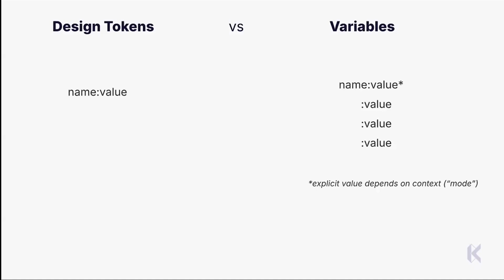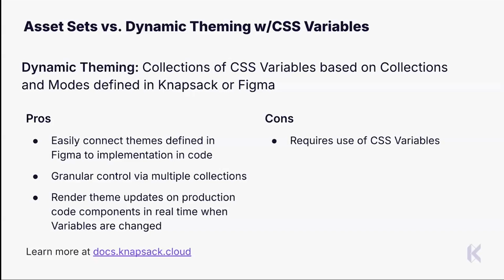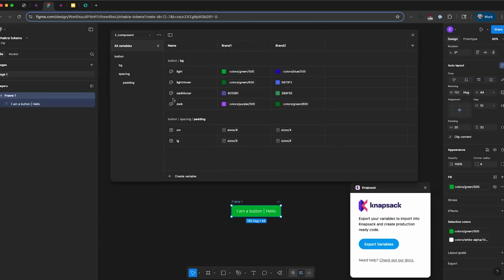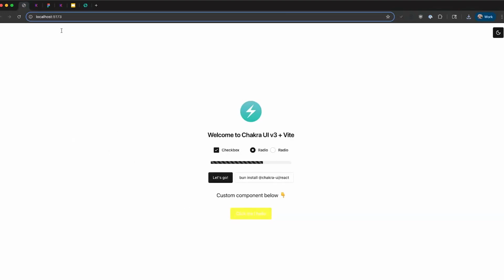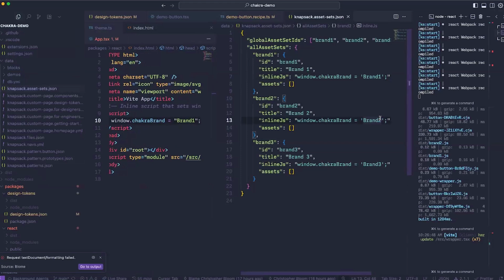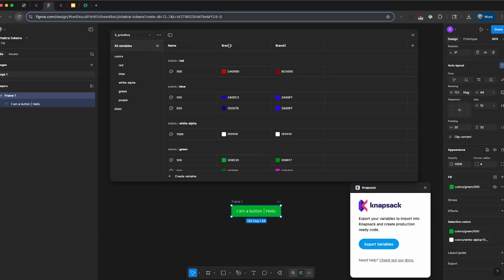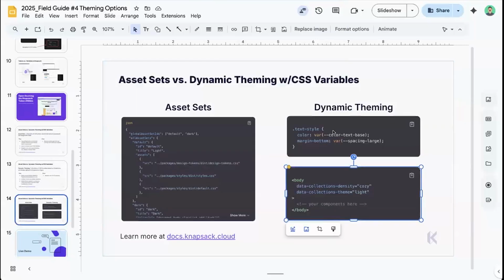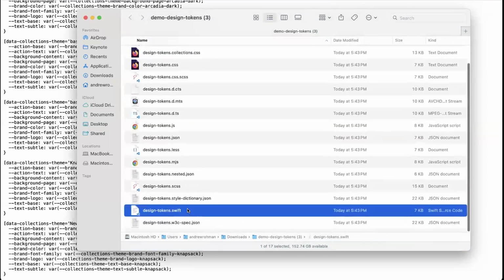Field Guide | Theming Options In Knapsack